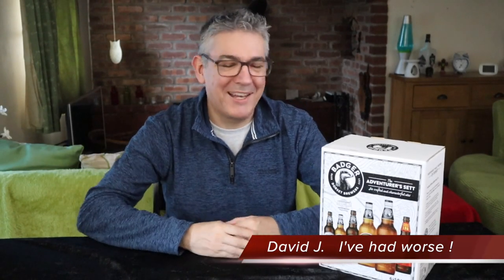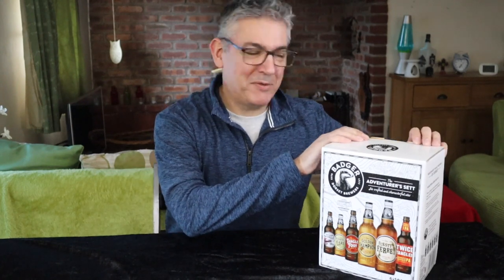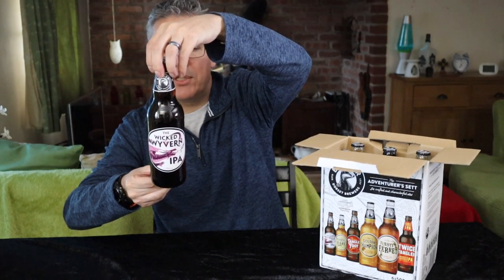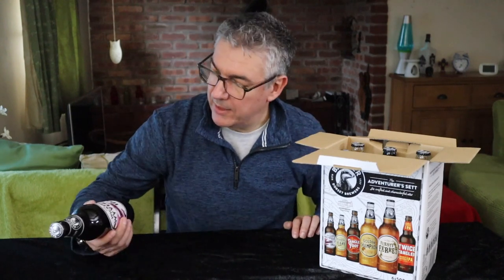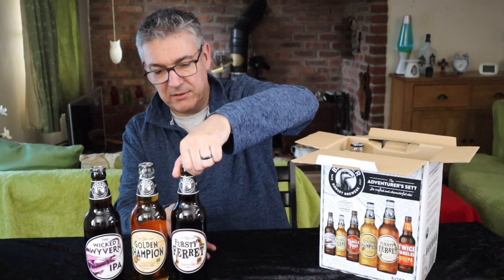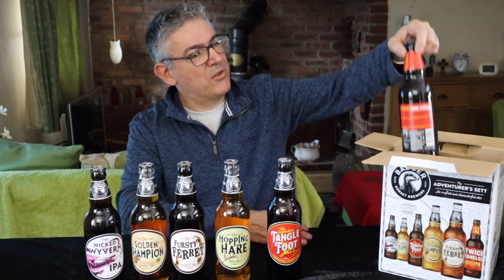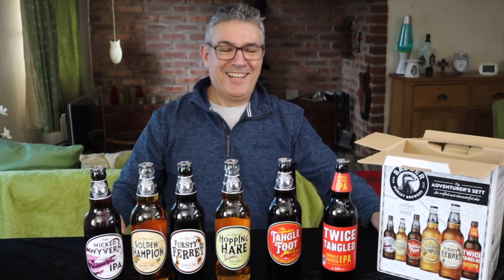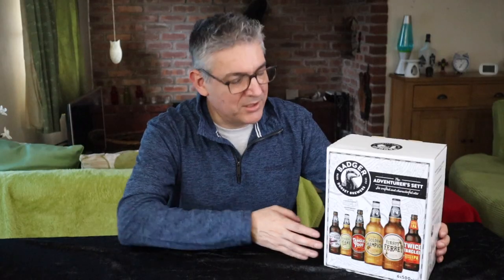Badger Brewery Adventurers Sett Unboxing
Cheers !